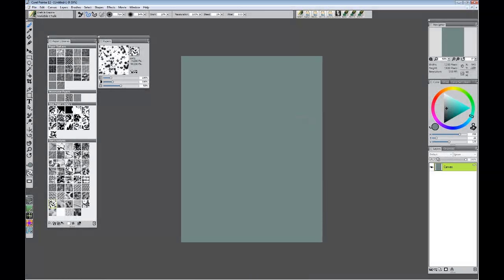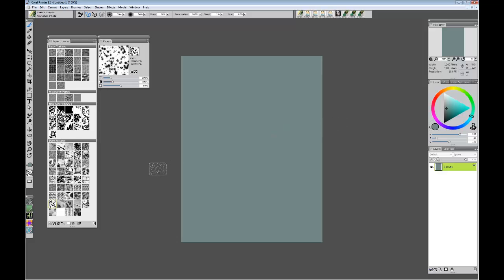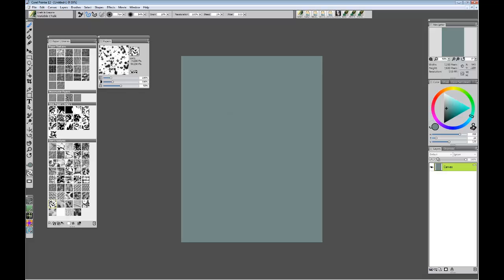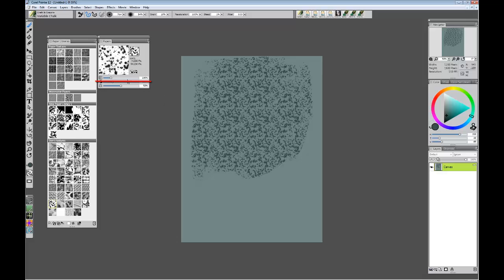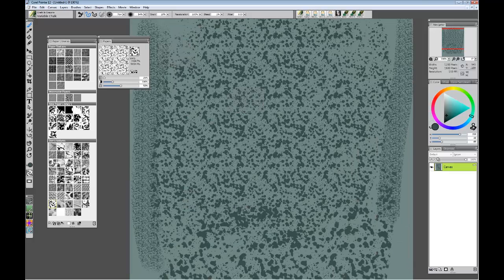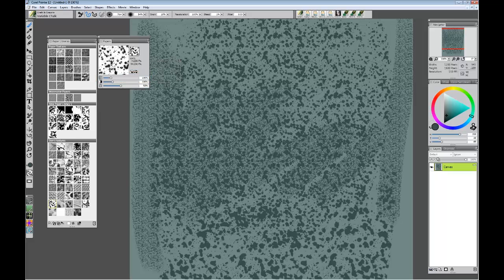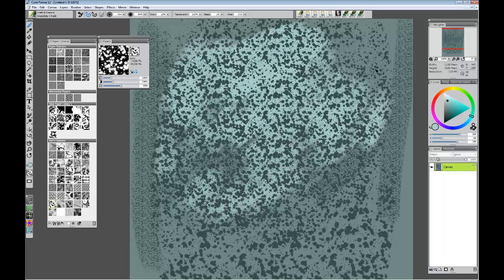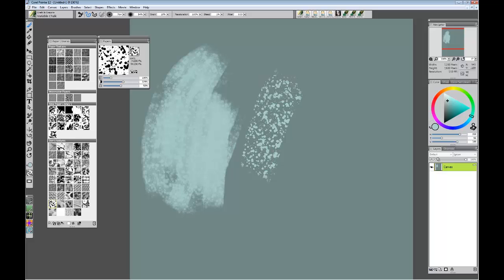Introduction to Paper Textures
Don Seegmiller introduces you to the various controls in the Papers Panel and shows the impact adjustments have on the resulting strokes on the canvas.